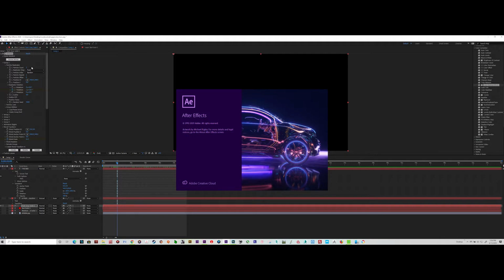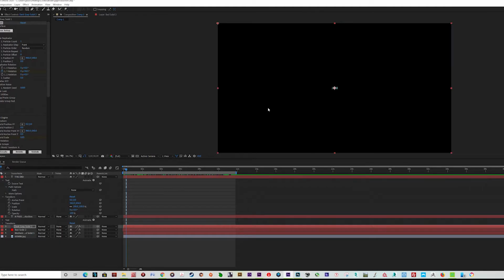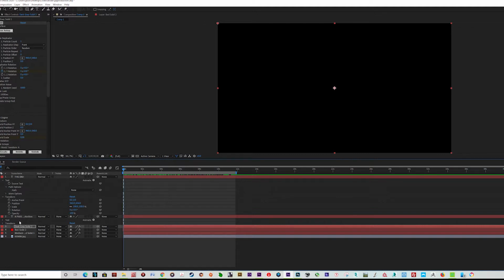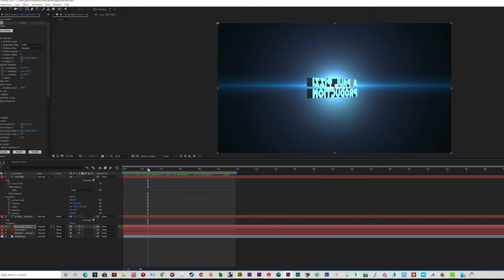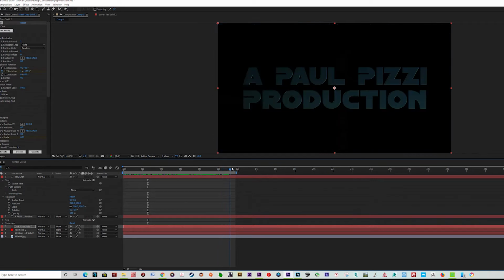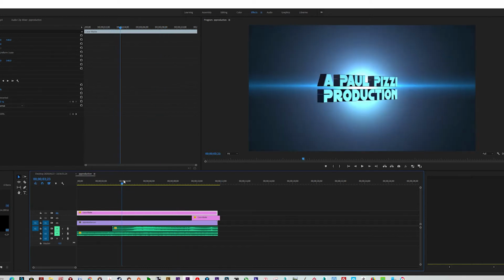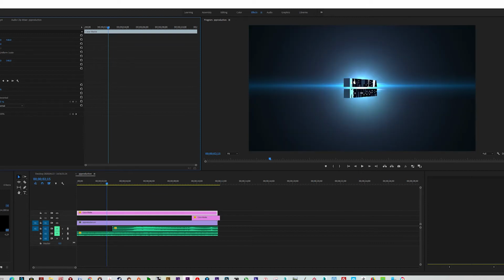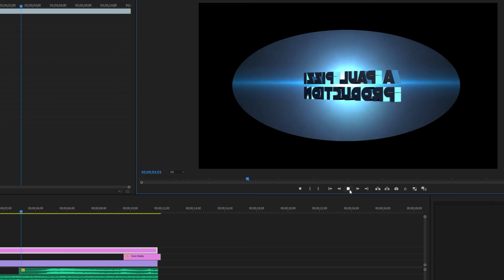My Creative Process Explained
How I Created my intro/outro with amazing software briefly explained